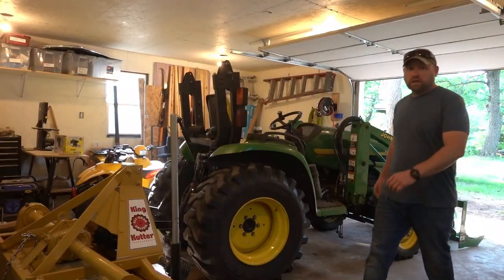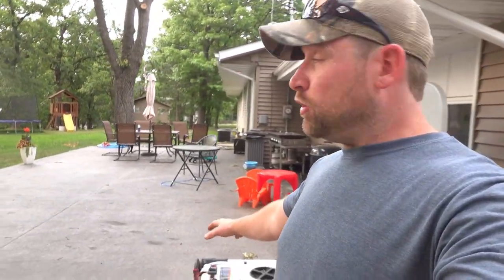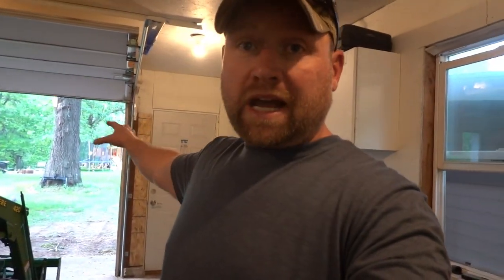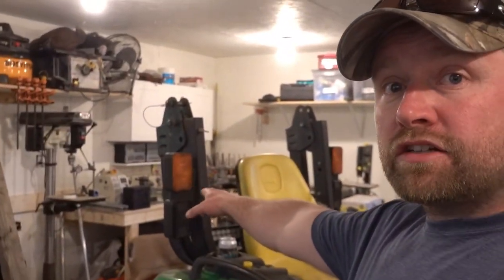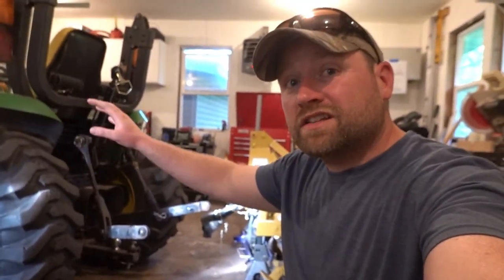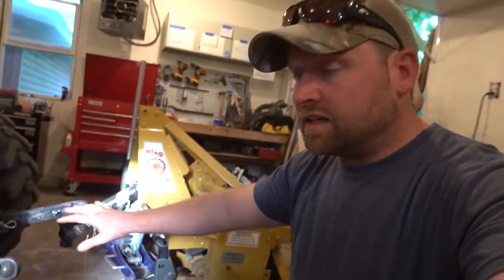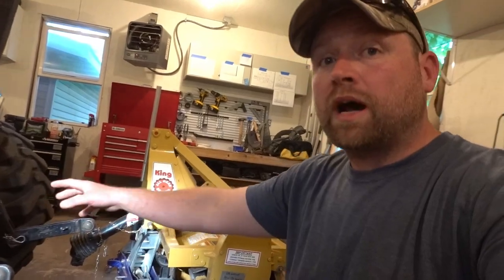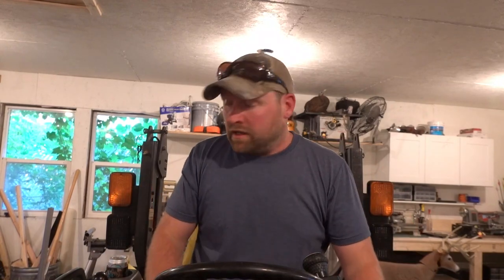The BEST Food Plot Tractor!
The BEST Food Plot Tractor? Is my 30hp John Deere Compact Tractor the Best --- Still Undecided, but lets take a look at how I ended up on picking my tractor for food plots. I looked all over for the web for info on the right tractor for land management. Watched countless videos on Subcompact Tractors and Compact Tractors for food plots. Searched 20Hp tractors, 30 HP Tractors, 40HP tractors you name it! Everything from tractors tilling food plots to tractors plowing the perfect food plot fields. How big of a tractor do you need, What's the right size tractor, how big of a tractor should I get, the right tractor for home, buying a used tractor, buying a new tractor... AAAHHHHHH! I wanted to scream and the list went on and on and on. I really just wanted to find the video that said - This is the best tractor you can buy!

Well spoiler alert - That video isn't out there, and I don't think this video is either.  To be honest this tractor works for me but might not work for you. In this video I go over what lead me to buying my John Deere Compact Tractor. John Deere Series 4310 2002 used tractor. I needed a tractor for both home and up north at our hunting land for food plots, land management and most importantly a tractor for wildlife management.

I needed to take into consideration factors like what size tractor can I tow with a half ton truck. Will the tractor fit into my garage. What PTO do I need for my tiller. How much can I lift with my tractor loader. A tractor that will work for my food plot soil conditions.

I needed a tractor for my home as well as a tractor for our hunting land. A tractor for food plots, as well as a tractor for landscaping. A tractor for snow removal as well as a tractor to lift a deer stand.

In a nut shell, these are the things I wrestled with to come up in buying a used tractor. I hope anything in here might help you. I already want to go bigger, but just don't have the budget to do so yet.

Cheers!